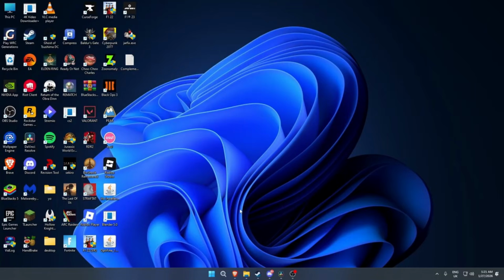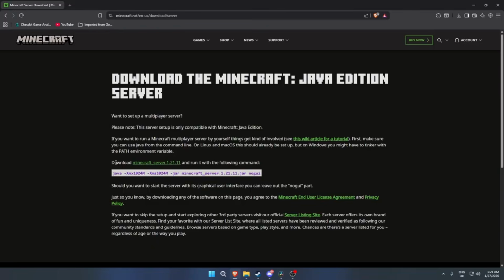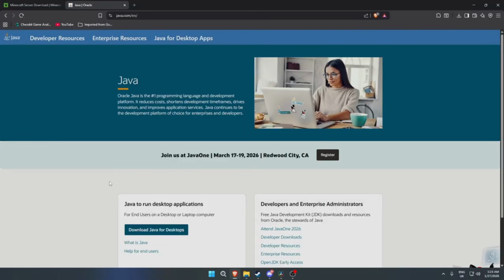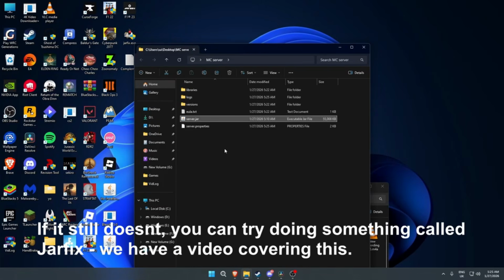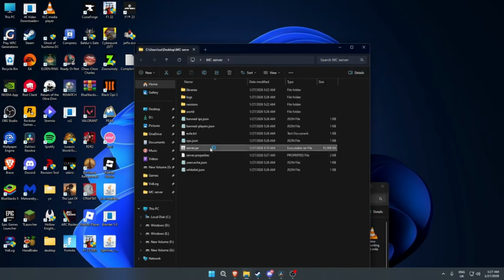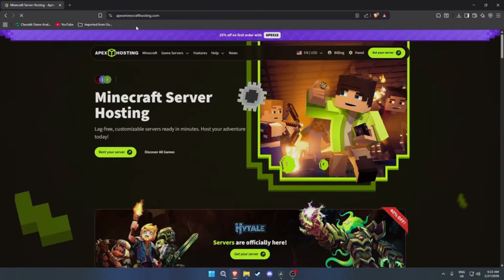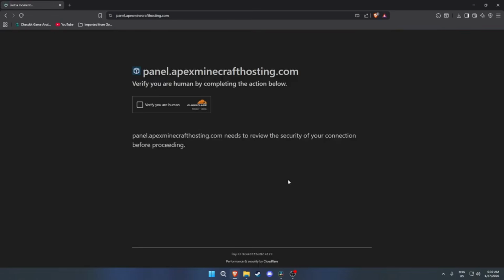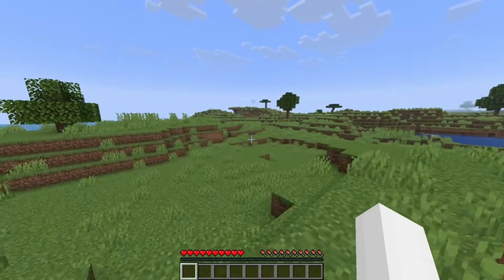How To Make A Minecraft Server For FREE - 2026 For Beginners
Learn how to make a minecraft server 2026 for beginners in this video.

GuideRealm